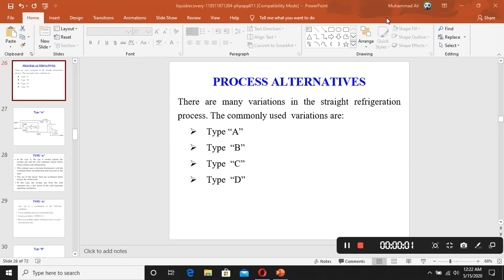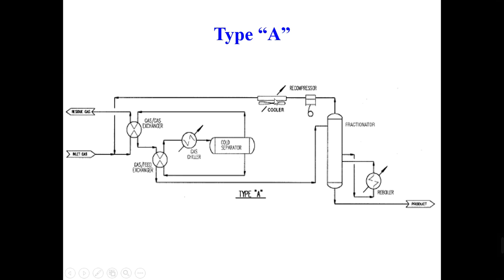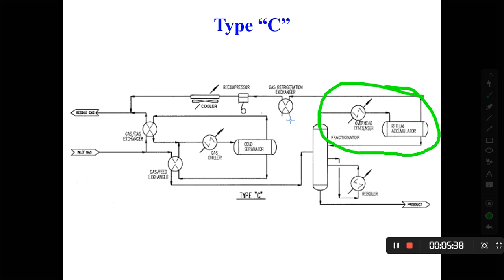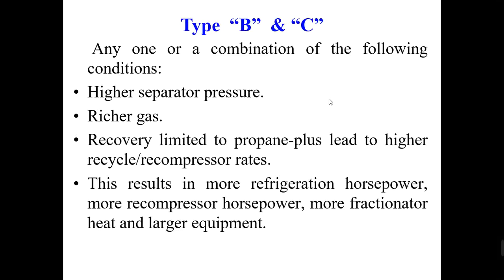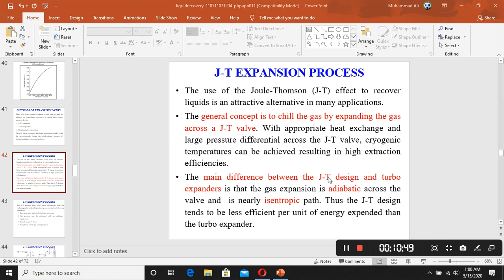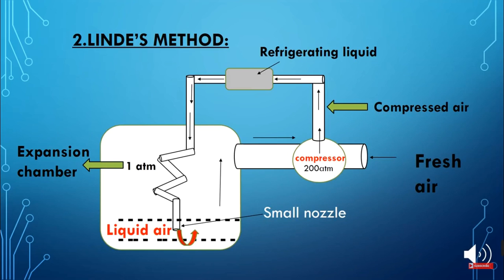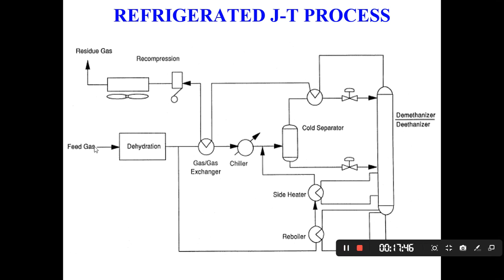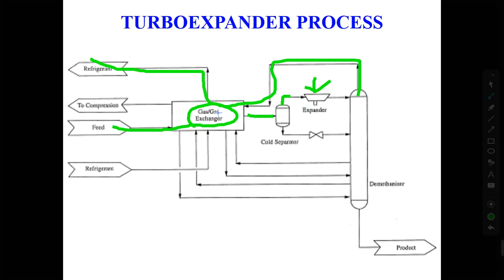NGl Fractionation: Process, Equipment, and Applications (Part 2)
ngl fractionation
fractionation natural gas
ngl fractionation plant
ngl fractionation process
natural gas liquid fractionation
lng fractionation
ngl separation
natural gas fractionation plant
us ngl fractionation capacity
Liquid recovery in gas processing facility.
ngl fractionation
gas to liquids
gas to liquids technology
natural gas fractionation
natural gas liquids
natural gas liquids processing
ngl recovery
ngl extraction
ngl processing
natural gas liquids production
natural gas liquids recovery
natural gas liquid extraction
ngl separation
gtl gas to liquids
separation of natural gas liquids
converting natural gas to liquid
    NGL fractionation
    Natural gas liquids
    Fractionation process
    Distillation column
    Separation efficiency
    Heat exchanger
    Fractionation trays
    NGL products
    Cryogenic separation
    Gas processing
    Petrochemical industry
    Feedstock
    Fractionation unit
    Propane
    Butane
    Ethane
    Condensate